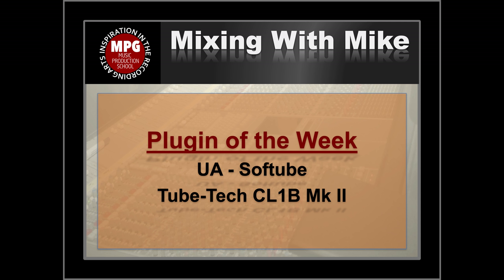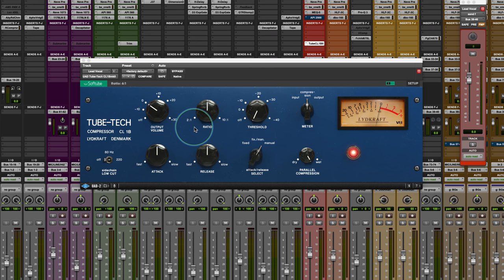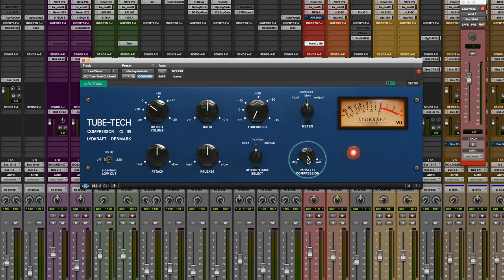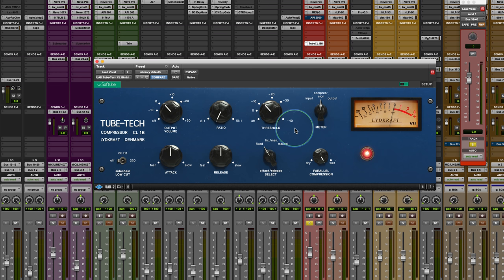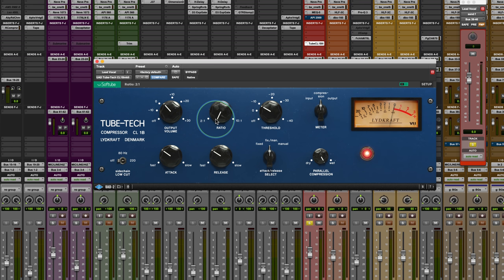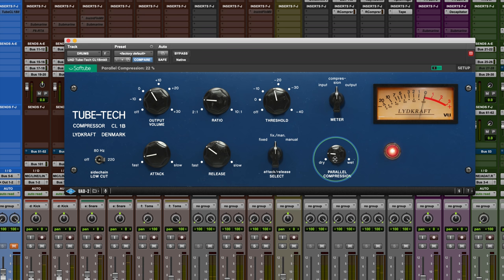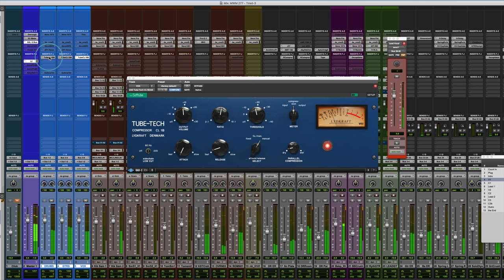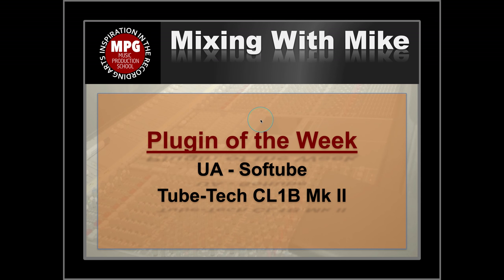UA - Softube - Tube-Tech CL 1B Mk II - Mixing With Mike Plugin of the Week